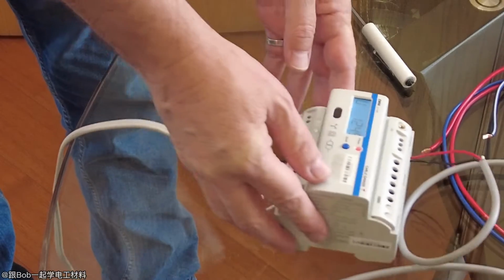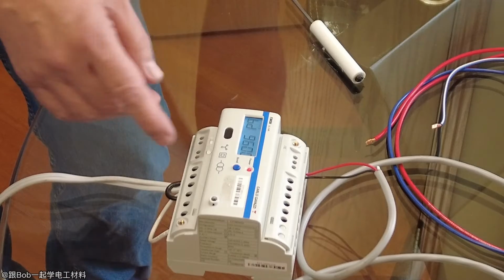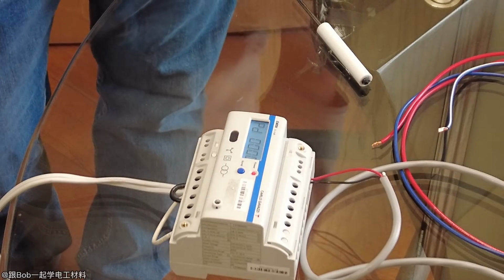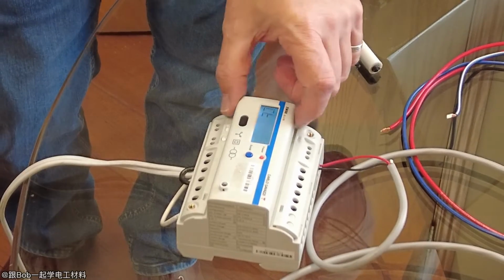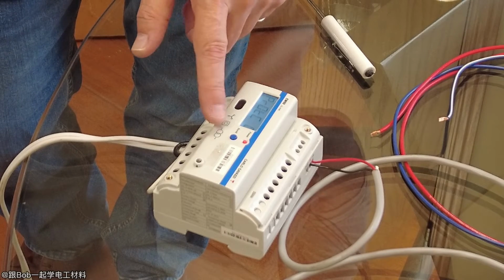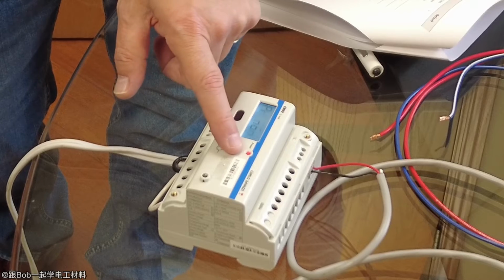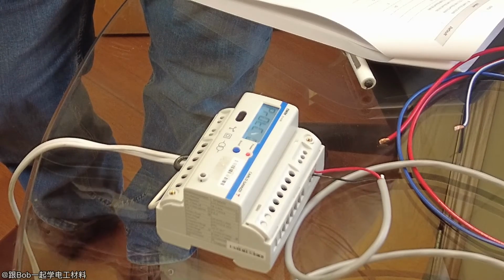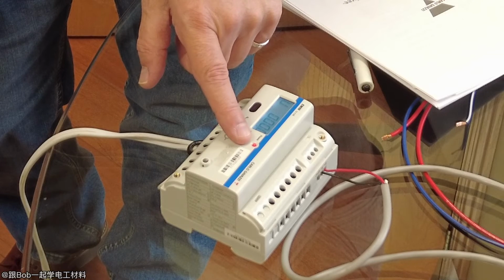Carlo Gavazzi EM50 Energy Analyzer with 80mA Current Sensor Metering Up to 200A for 1/2/3 phase -1/2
北美电工材料基础（第57期）Carlo Gavazzi EM50DINMA53HRSMC Energy Analyzer works with 80mA Current Transformer, Metering Up to 200A for 1/2/3 phase. Demonstrated by Gregg Levey from Carlo Gavazzi Canada in Aurora Lighting

Mr. Gregg demonstrated EM50DINMA53HRSMC strictly following the EM50 Energy analyzer for single, two and three phase systems INSTRUCTION MANUAL, I uploaded the manual in PDF file for your reference, in case you can not follow his explanation.

大家好， 我是BOB，从02年开始我就在多伦多从事电气材料的采购和销售， 期间结识了很多优秀的电工朋友， 和他们一起合作完成了许多项目。 在这个频道里，我要和大家分享这么多年来电工材料的选购， 安装和使用心得，以及一些电工朋友在安装这些材料时候的喜怒哀乐。

免责申明
我们在“跟BOB学电工材料”里发表的所有视频，文章，评论以及一切媒体内容, 都是大家在向我们采购产品的时候经常碰到的问题, 然后我们根据自己的经验编辑的一些心得,  这些心得并不具有约束力或者能代替电气规范, 请大家在实际工作中按照当地官方的电气规范实施. 我们不对任何我们发表的这些媒体内容直接或者间接导致的后果负责, 特此声明.